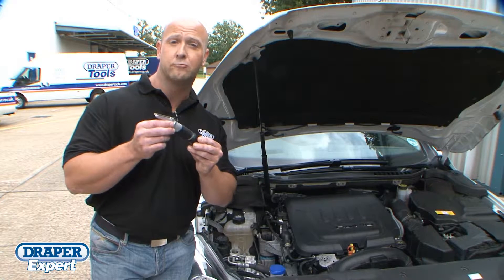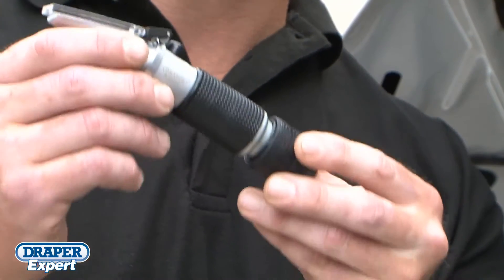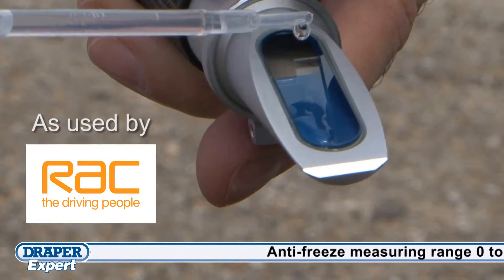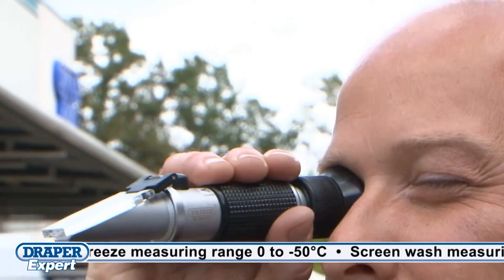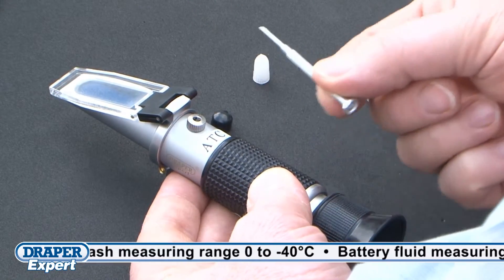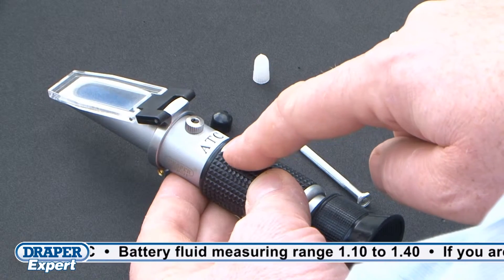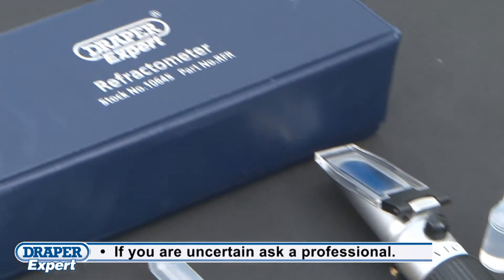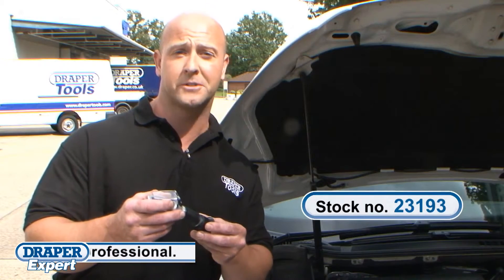Draper Refractometer Kit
Anti-Freeze, Battery and Screenwash Refractometer Kit. Professional quality precision refractometer used for measuring anti-freeze strength, battery fluid and screenwash strength. For use with standard ethylene glycol and new organic acid technology (G14 etc.). Automatic temperature compensation (ATC) ensures accurate and dependable results. Comes complete with calibration screwdriver, calibration fluid, pipette and cleaning cloth. Packed in storage case and supplied with an instruction manual. Specification: Refractometer measuring range Anti-freeze - 0 to -50 degrees Battery fluid gravity - 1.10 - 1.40 Screenwash - 0 to -40 degrees